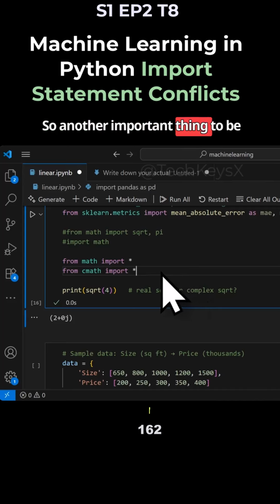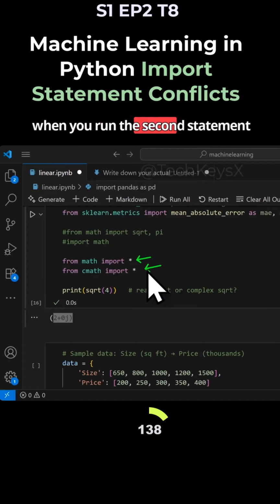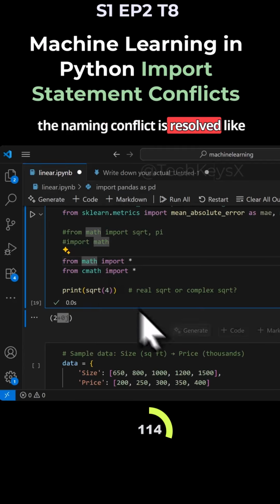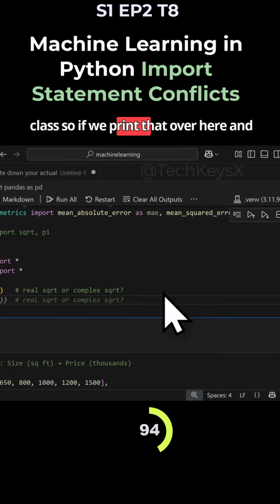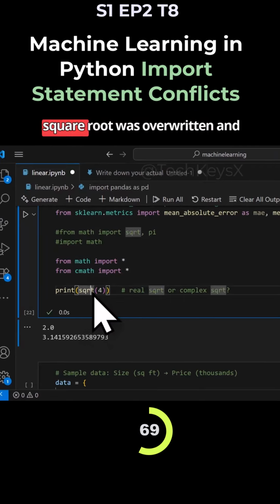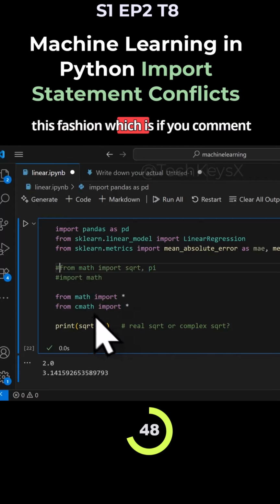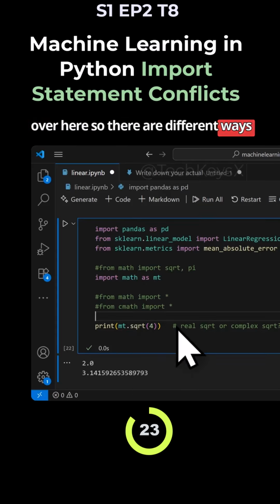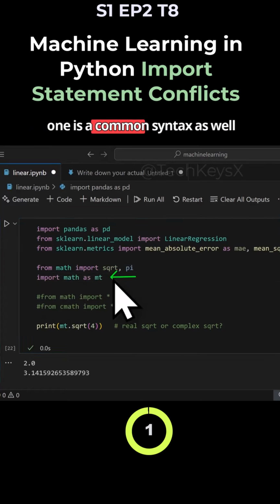S1 EP2 T8 Machine Learning in Python Import Statement Conflicts